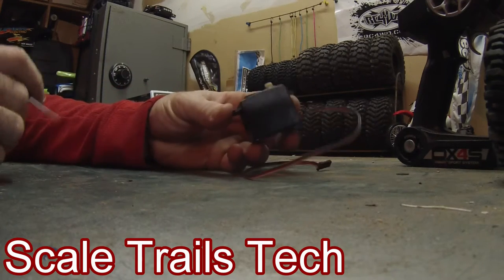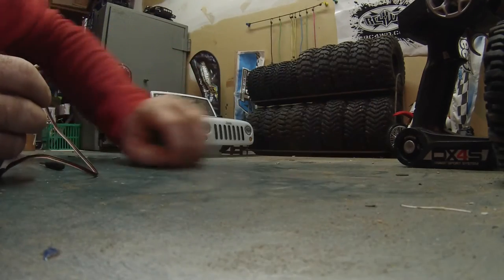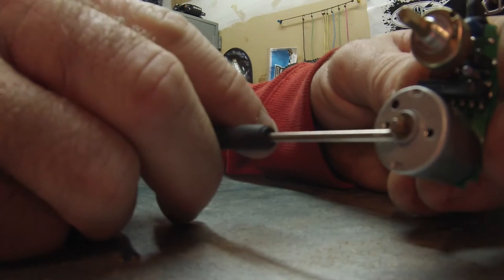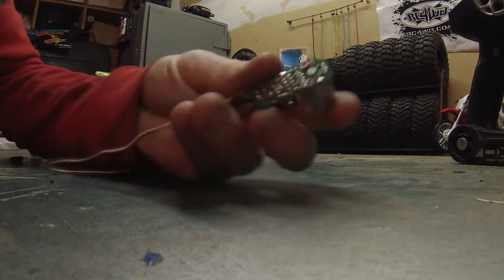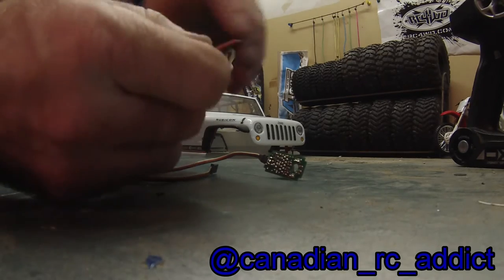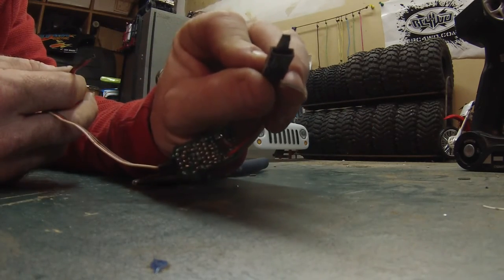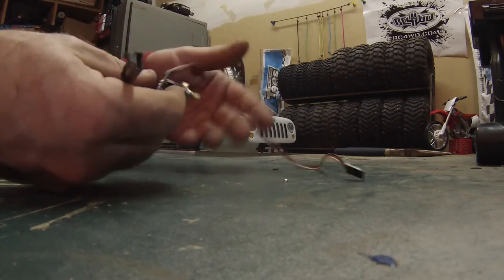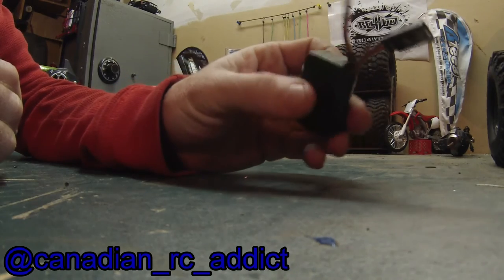Scale Trails - Making a Switch from a Servo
Scale Trails - I'll show you how to make a switch that you can use for turning your lights on and off on your R/C truck.  All you need is an old servo (even with stripped gears), a plug to solder on and a little bit of time.  Most people can make this for $0.00 Let me know what you think, and feel free to post any questions